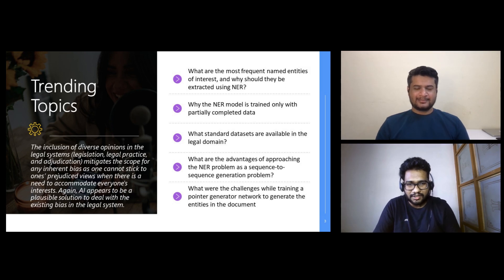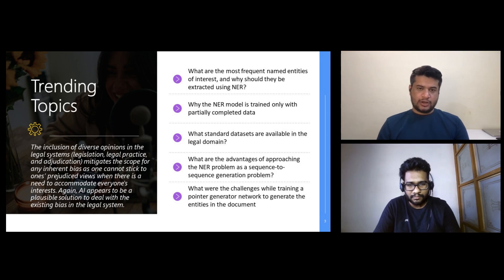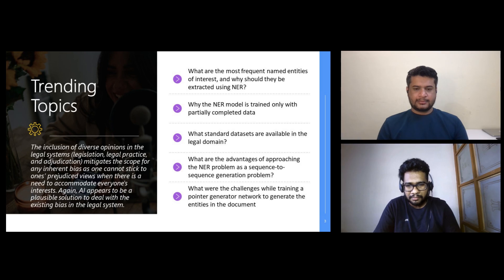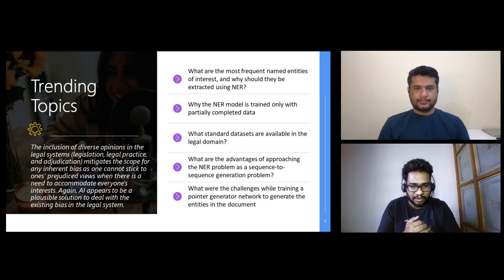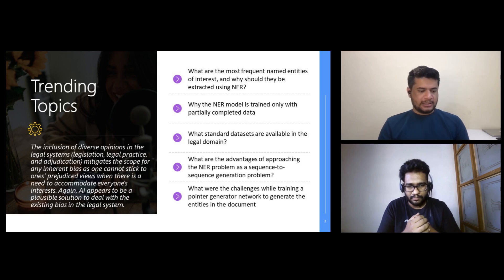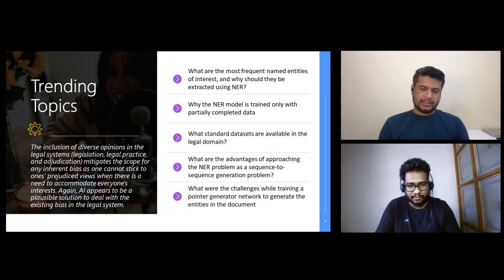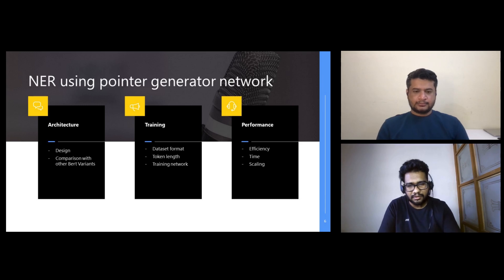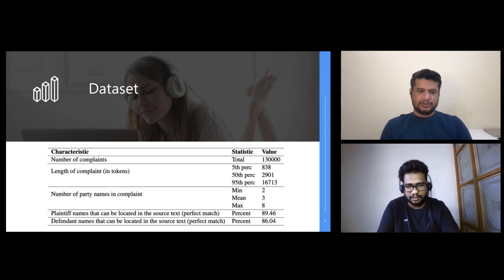Podcast #8 - Named Entity Recognition in the Legal Domain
This is a discussion with Mr. Sagar L on how a Named Entity Recognition model is trained for a Legal Domain use case.

Sagar L. is a Senior Data Scientist at Thomson Reuters Labs in Bangalore, which was set up a few months ago as the first Labs site in India.
He works with a multi-disciplinary team consisting of domain experts, designers and engineers. Sagar has a masters degree in Biotechnology Engineering from IIT Madras. Prior to joining Thomson Reuters, he worked with the Government of India, led data science initiatives at Nestaway Technologies, and co-founded Life Catalyst Technologies.

Authors: Stavroula Skylaki, Ali Oskooei, Omar Bari, Nadja Herger, Zac Kriegman (Thomson Reuters Labs)